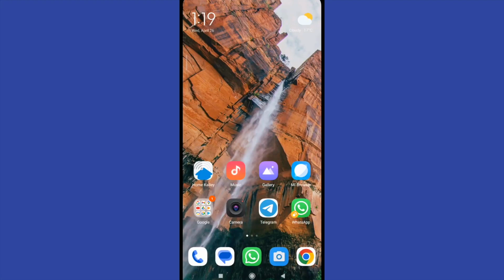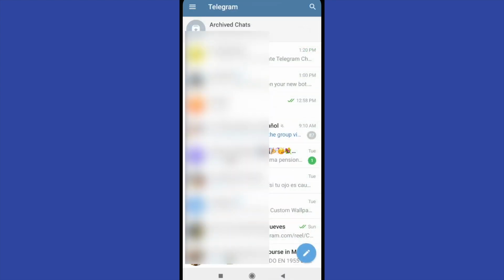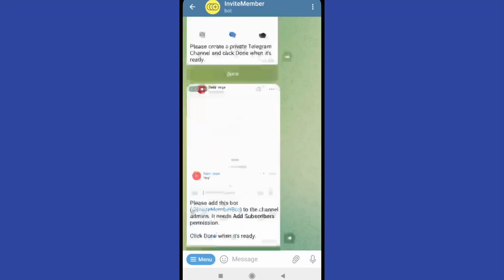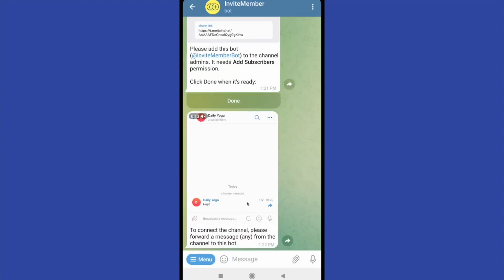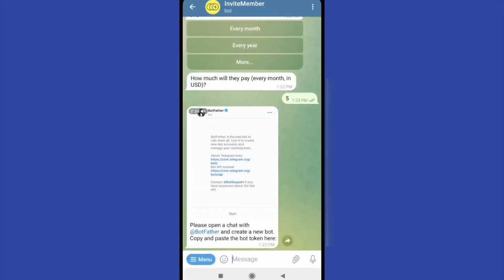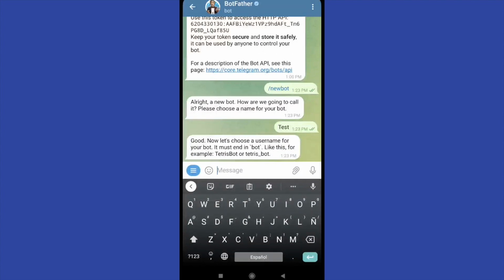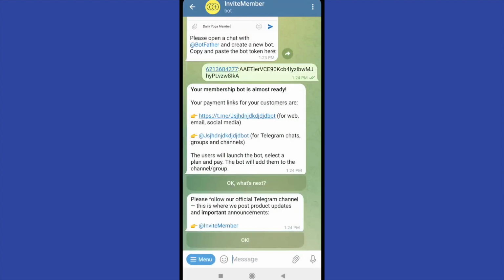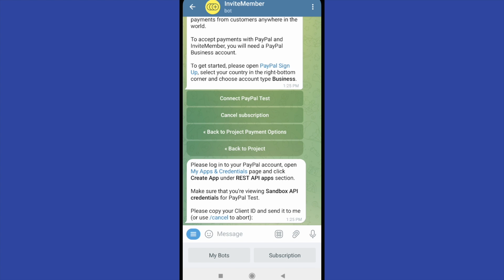How to Create a Paid Channel on Telegram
In this video I'll show you How to Create a Paid Channel on Telegram . Thw method is very simple and clearly described in the video. Follow all of the steps and succesfully solve your problem!